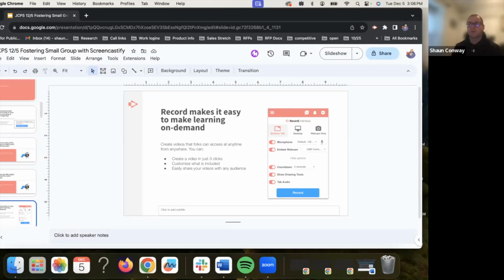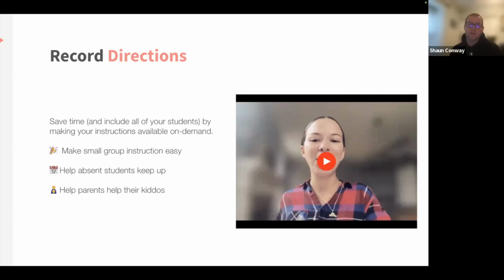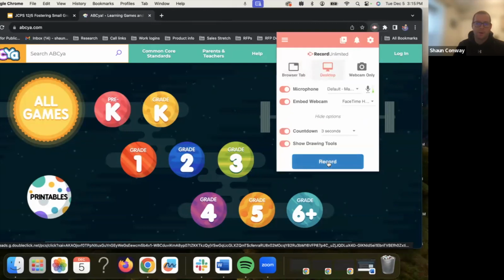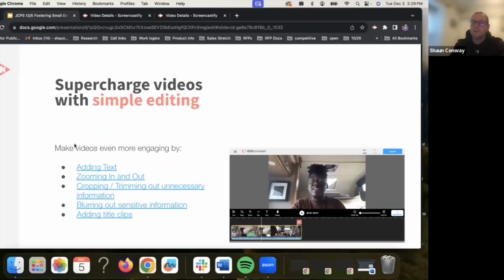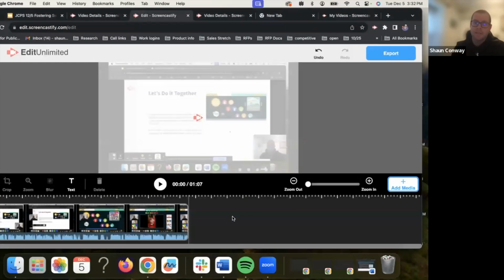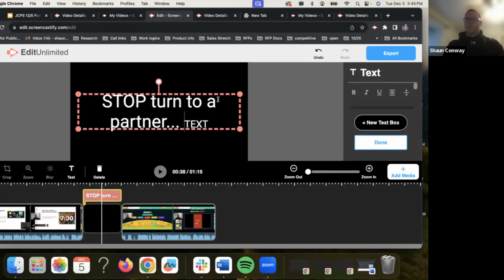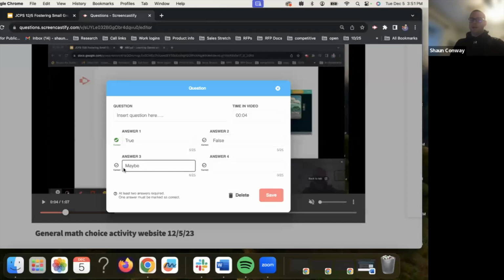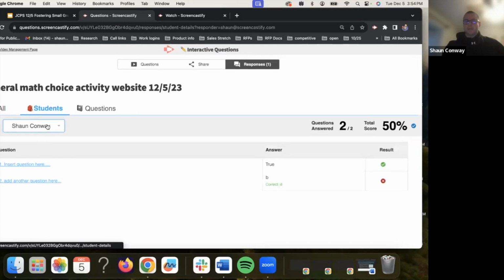Fostering Small Group Instruction